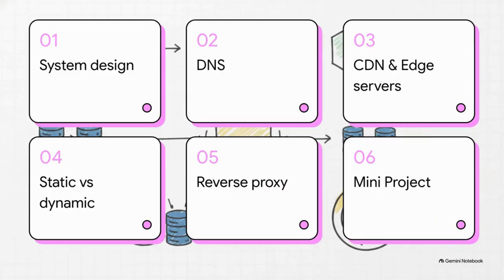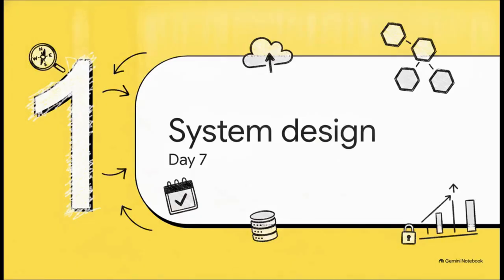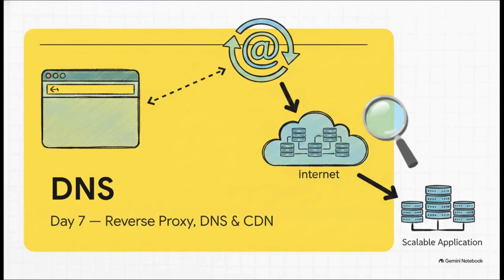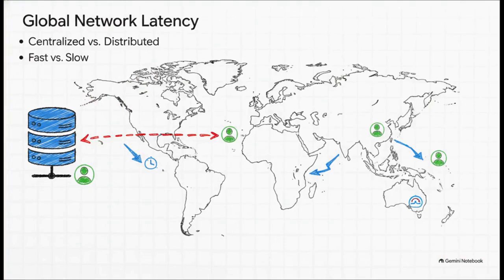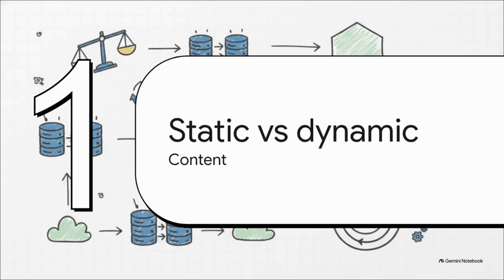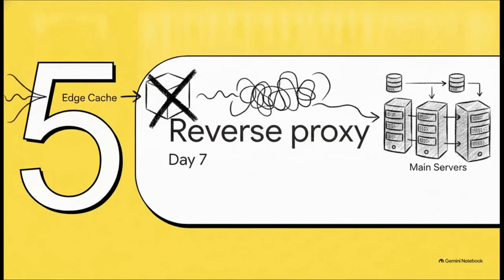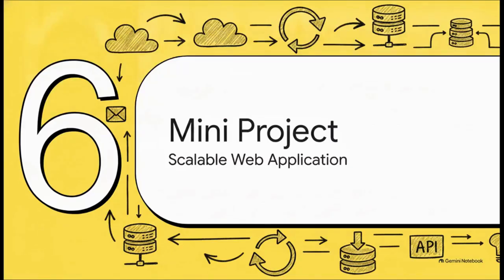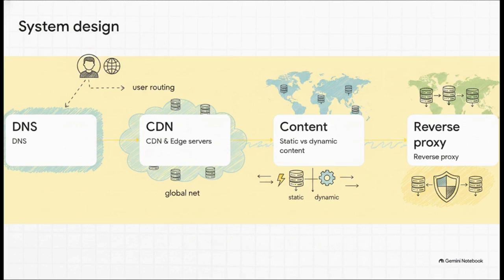System Design: Scalable Architecture — DNS, Proxies, and Content Delivery | Complete System Design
🌐 System Design: Scalable Architecture — DNS, Proxies, and Content Delivery
Complete Web Scalability & Infrastructure Masterclass (2026 Edition)

Welcome to System Design: Scalable Architecture — DNS, Proxies, and Content Delivery by Nexiform Technologies.

Learn how DNS, proxies, reverse proxies, and Content Delivery Networks (CDNs) work together to make modern web applications faster, more reliable, secure, and scalable. Understand how users reach applications, how traffic is routed, how requests are forwarded, and how content is delivered efficiently from locations closer to users.

This course is designed for educational and professional software engineering. Learn modern networking and system architecture principles, secure traffic management, and scalable content-delivery strategies.

DNS Fundamentals
Domain Name Resolution
DNS Records
Recursive & Authoritative DNS
DNS Caching
DNS Load Distribution
Forward Proxies
Reverse Proxies
Proxy Architecture
NGINX Fundamentals
Load Balancing
SSL/TLS Termination
Content Delivery Networks (CDNs)
Edge Computing Concepts
CDN Caching
Cache Invalidation
Origin Servers
Static vs Dynamic Content
Traffic Routing
High Availability
Fault Tolerance
Performance Optimization
Security Considerations
Scalable Web Architecture
🛠 Technologies & Concepts
DNS
NGINX
HAProxy
CDN
HTTP/HTTPS
TLS
Docker
Kubernetes
Cloud Networking
AWS Cloud Concepts
Redis
Linux
REST APIs
💻 Hands-On Project
Scalable Web Delivery Architecture

Design a production-ready architecture featuring:

DNS routing
Reverse proxy
Load balancer
Multiple application servers
CDN layer
Cache strategy
Origin server
HTTPS/TLS
Health checks
Monitoring and observability
🎯 Career Opportunities
System Design Engineer
Software Engineer
Backend Developer
Cloud Engineer
DevOps Engineer
Network Engineer
Site Reliability Engineer (SRE)
Solutions Architect
🎓 Recommended For
Beginners
Computer Science Students
Backend Developers
Software Engineers
Cloud Engineers
DevOps Engineers
Network Engineers

🚀 Understand the infrastructure behind fast and scalable websites and learn how DNS, proxies, and CDNs work together to deliver modern applications efficiently.